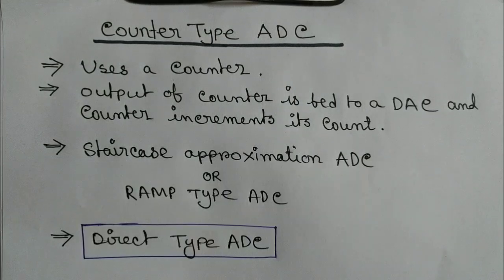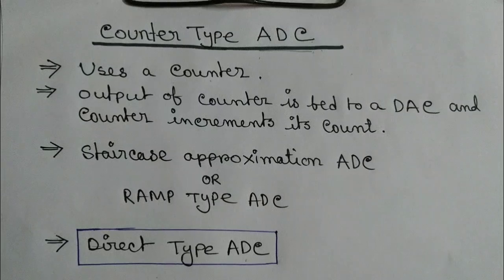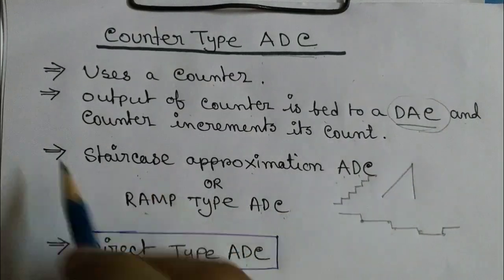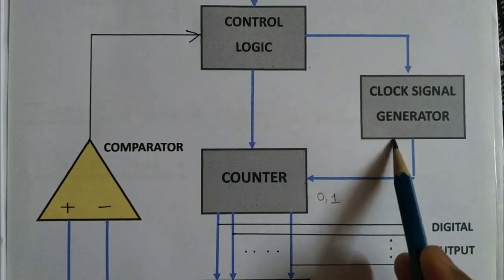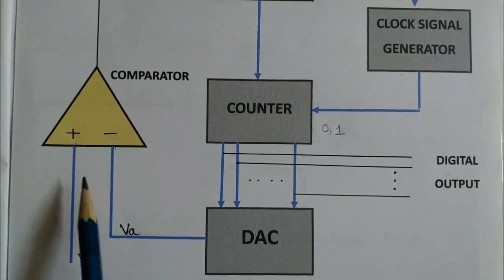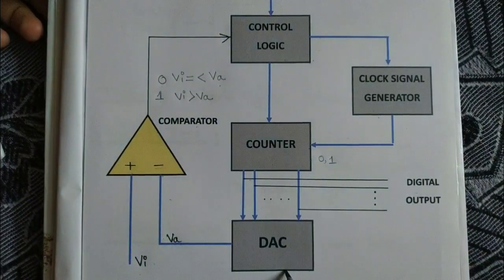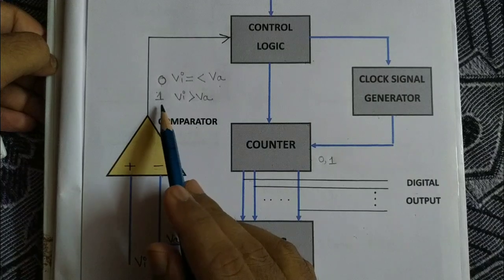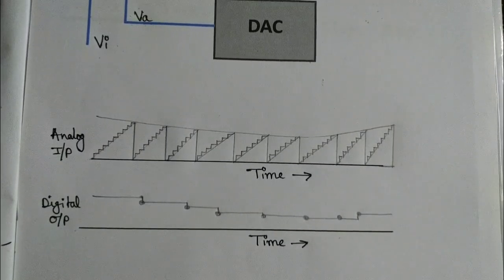Explain Counter Type Analog to Digital Converter || What is Counter Type ADC in Digital Electronics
1. What is Counter type ADC in digital electronics ?
2. Explain the operation of Counter type ADC.
3. Explain the block diagram of Counter ADC.
4. What is RAMP type ADC ?
5. What is staircase type ADC in digital electronics ?

I hope you have understood counter type ADC very clearly.  If you have any question then you can ask me in comment section.